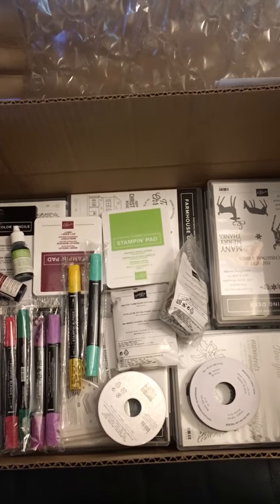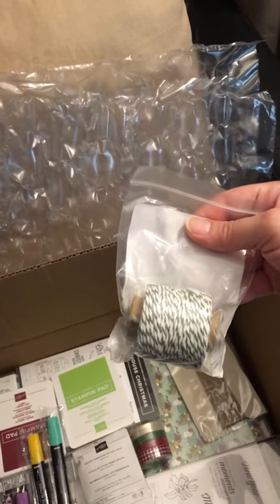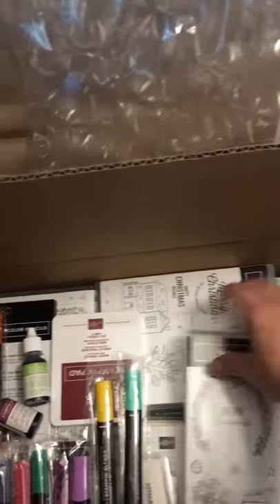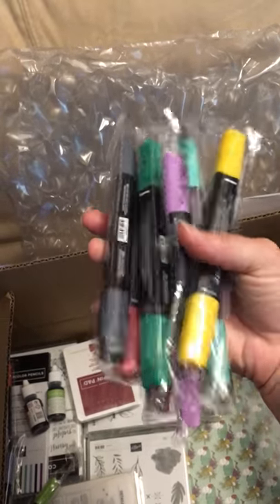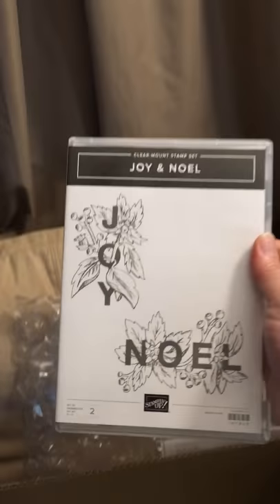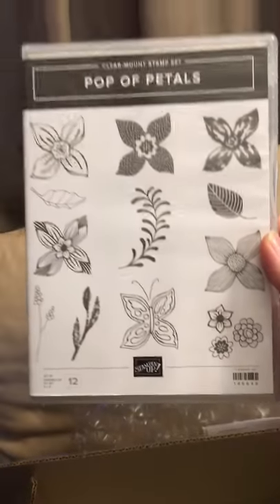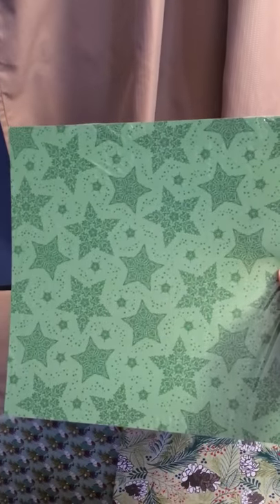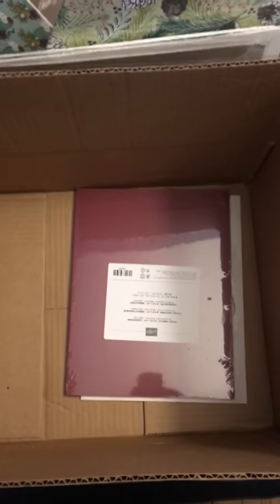SU Holiday Catalog 2018 Unboxing